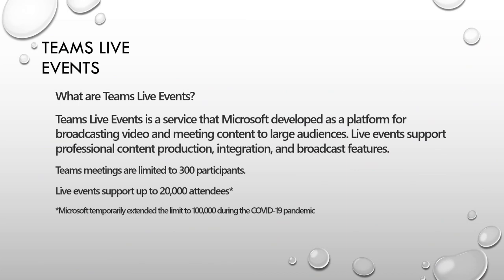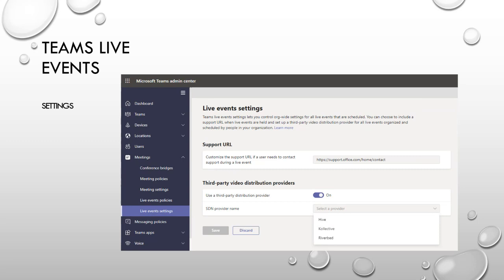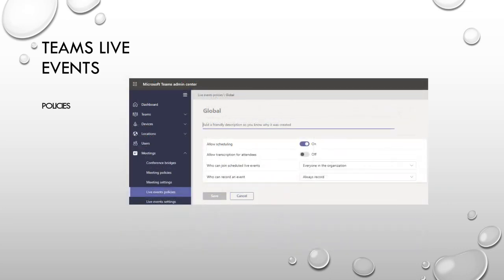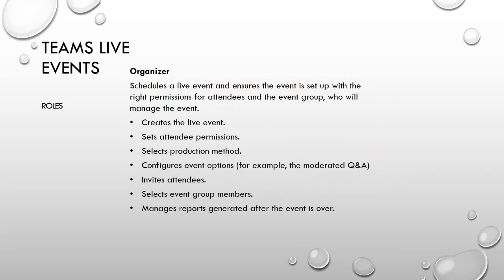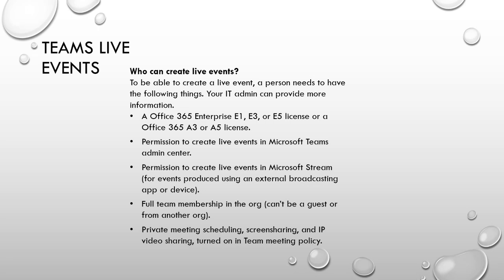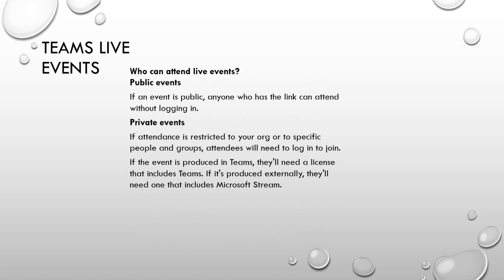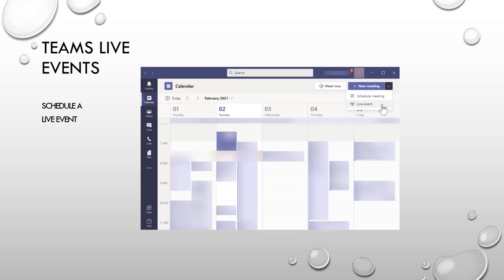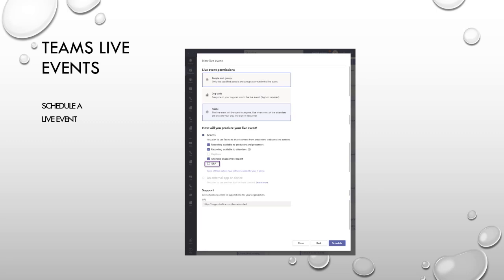Live Events: Microsoft Teams Feature Spotlight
With Teams live events, users in your organization can broadcast video and meeting content to large online audiences. Join Coretek's David Frey an Kevin Marheine as they discuss the following:

- What are Teams live events?
- Set up for Teams live events.
- How to configure Teams live events settings.